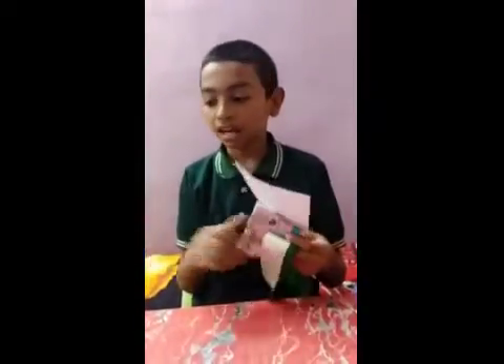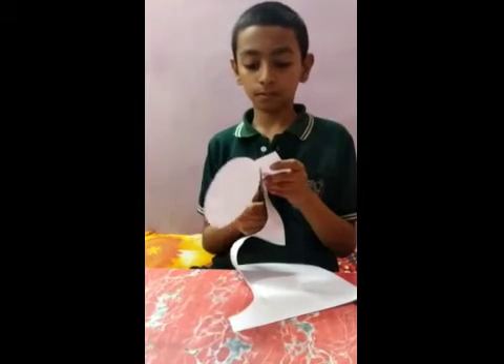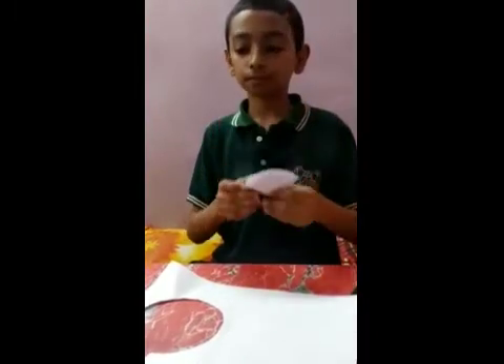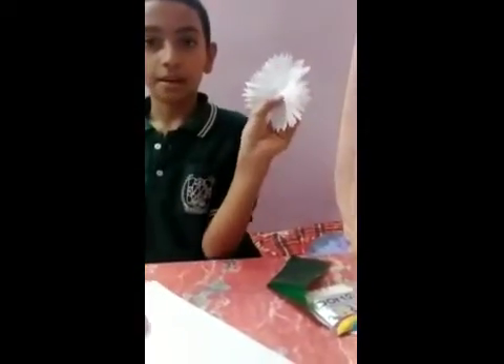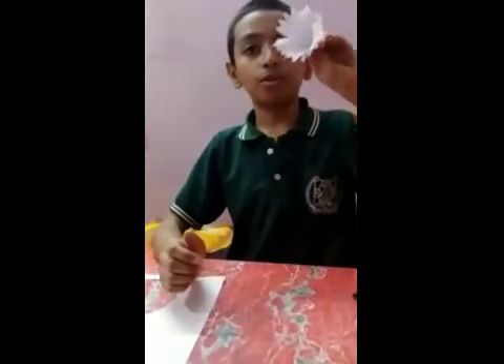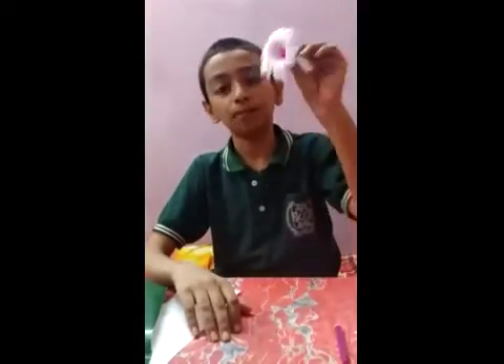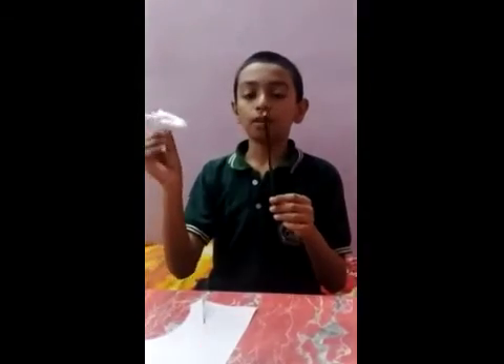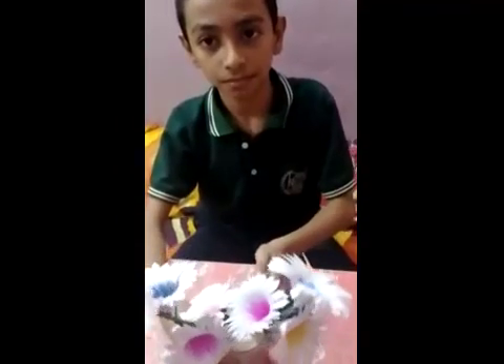Arts & crafts competition Presentation by Numan